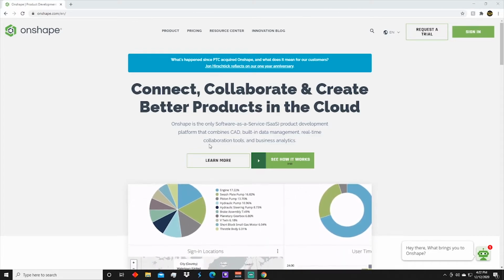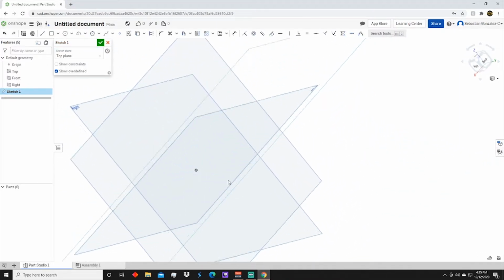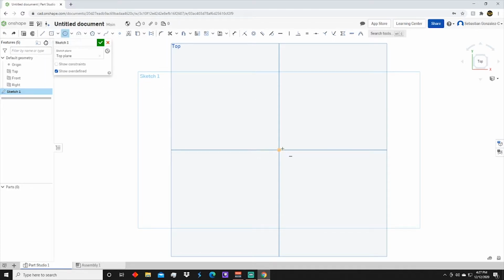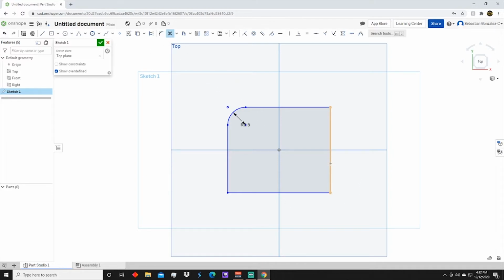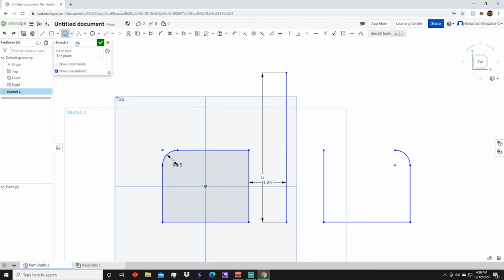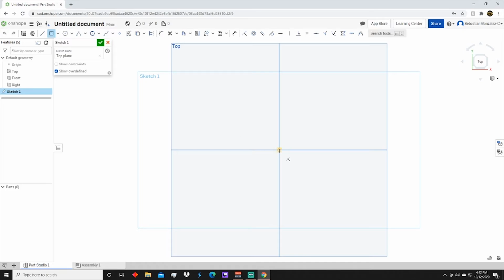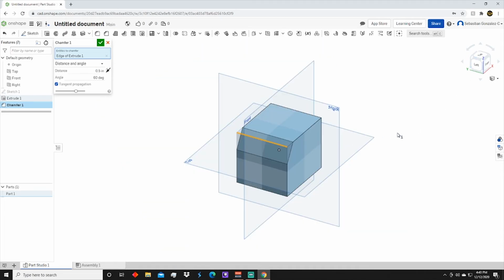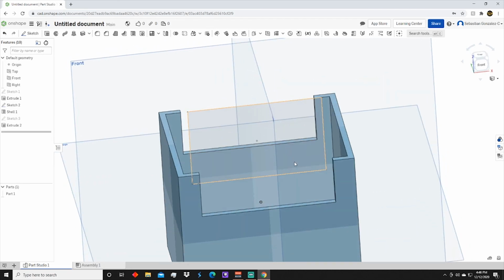How to get started in CAD (Basic Onshape Tutorial)